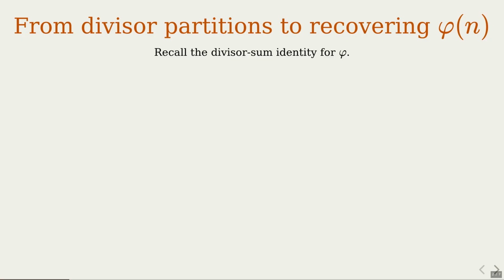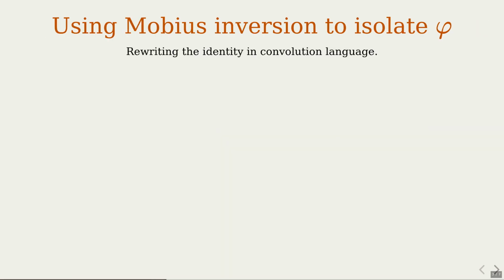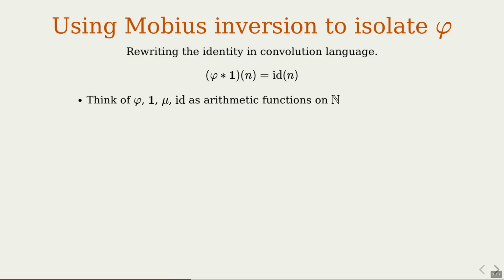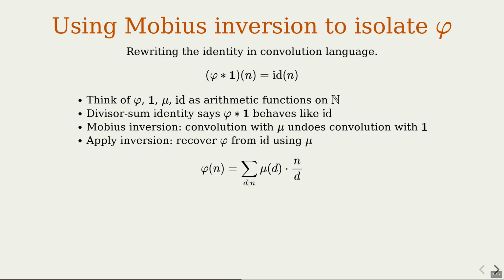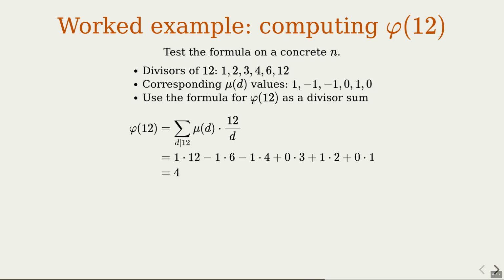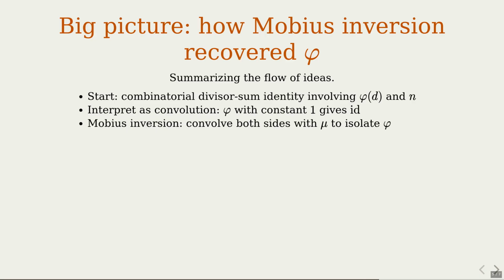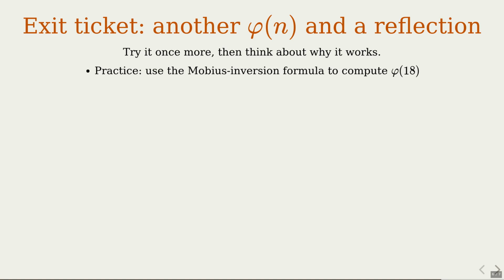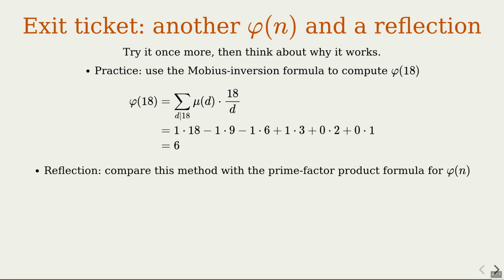Using Möbius Inversion to Find phi(n)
In this mini-lecture, we delve into the fascinating world of number theory by exploring how to recover the Euler's Totient function \\varphi(n) via Möbius inversion. Starting from the familiar divisor-sum identity for \\varphi(n), we will apply Möbius inversion to express \\varphi(n) as a sum of divisor functions involving the Möbius function \\mu(d) and the quotient \\frac{n}{d}. Join us as we verify this method through a concrete example, demonstrating its practicality and utility.

This video is perfect for students of number theory, educators seeking engaging teaching techniques, or anyone curious about mathematical functions.